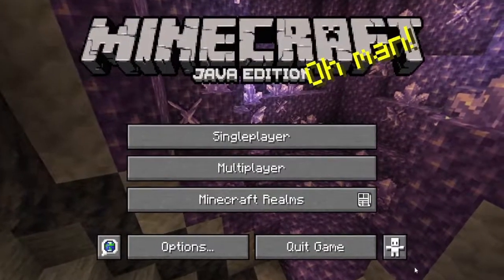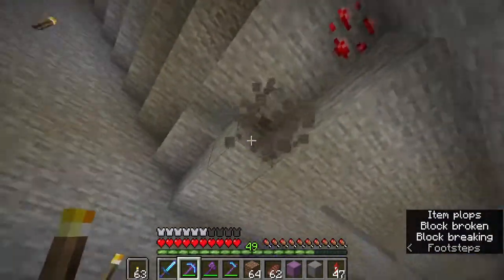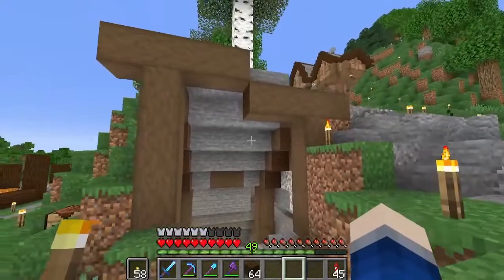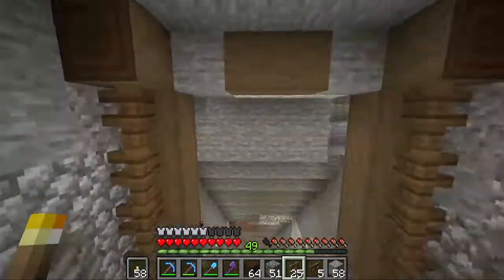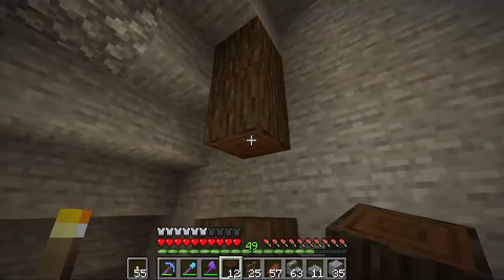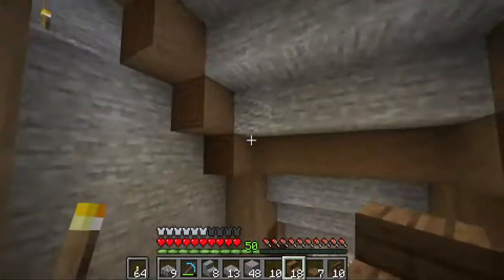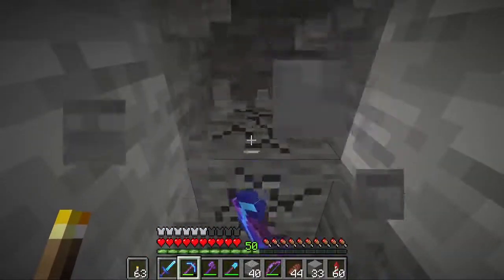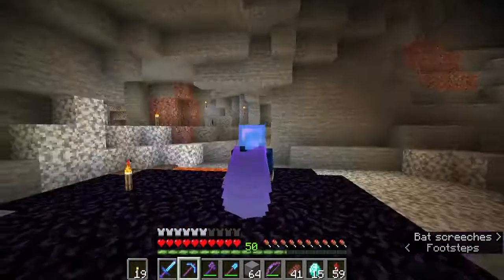Let's Play Minecraft- Making a BETTER MINESHAFT! - EP 19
~NEXT EPISODE THIS SUNDAY!!~
This Episode: I finally got to making my own mineshaft look really cool! I also test it out and see how quickly I can find diamonds...